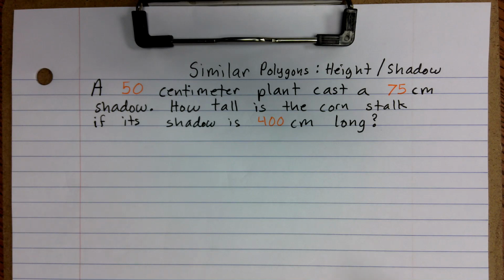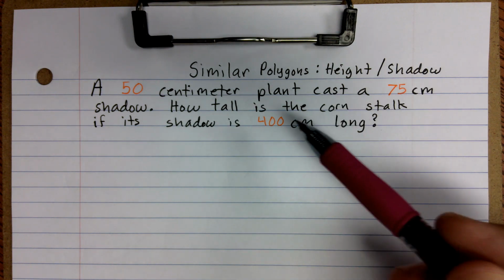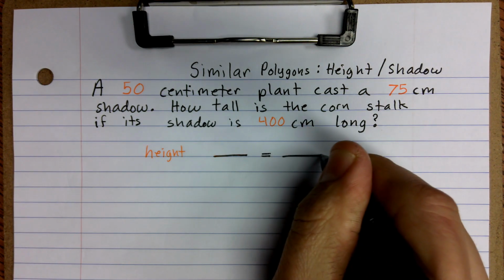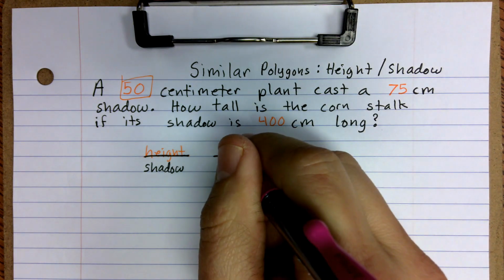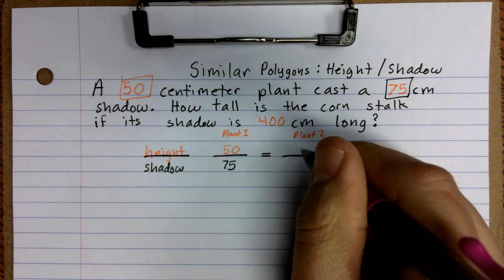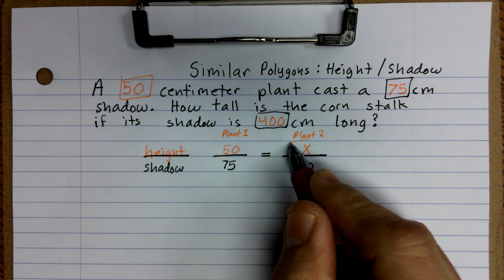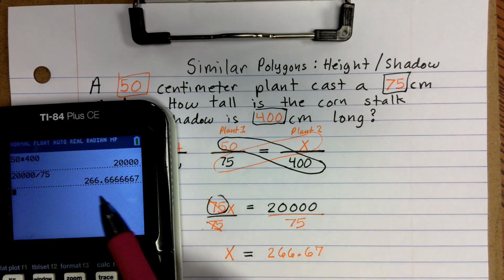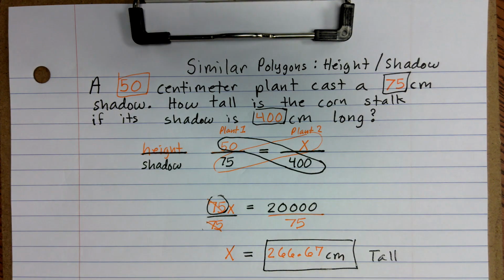Similar Polygons Height and Shadow problem